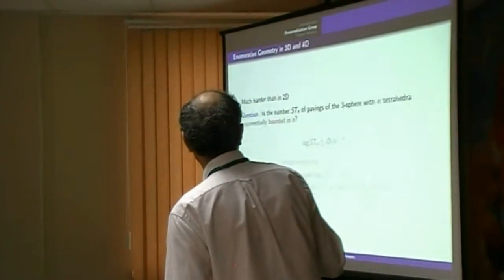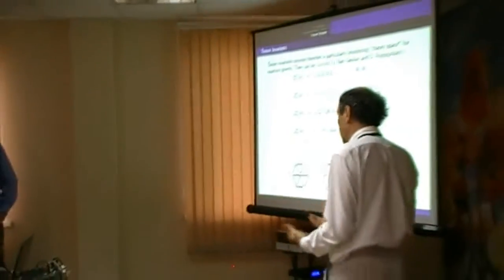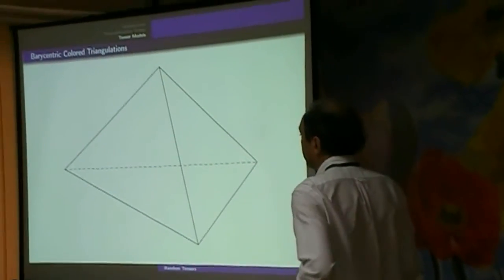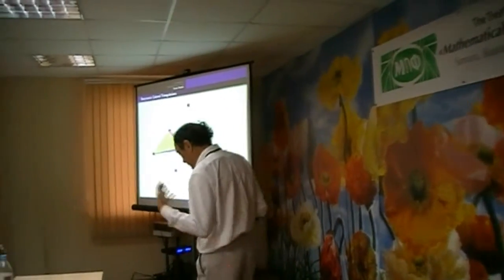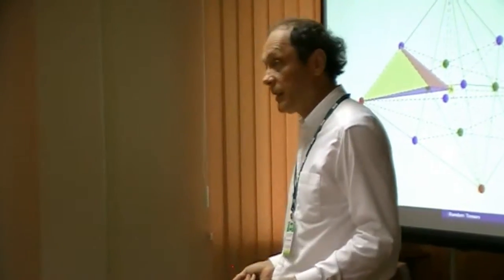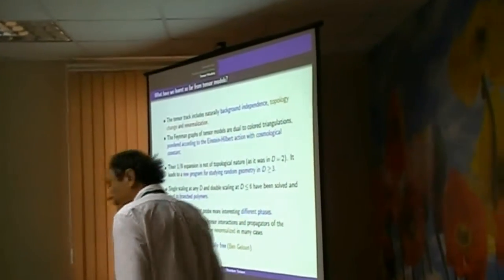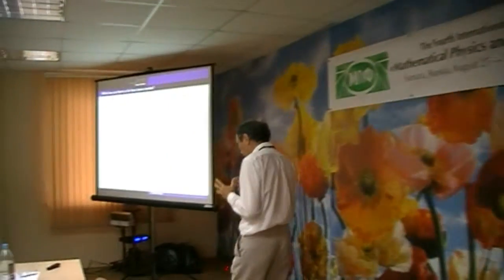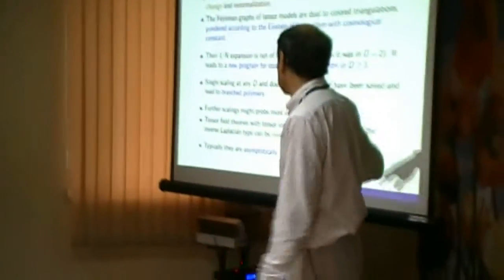228. Rivasseau V. Random tensors. Discussion (33/53)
Rivasseau V. Случайные тензоры. Дискуссия.